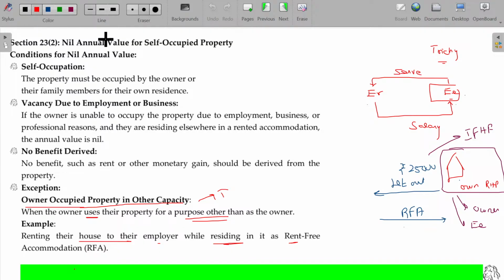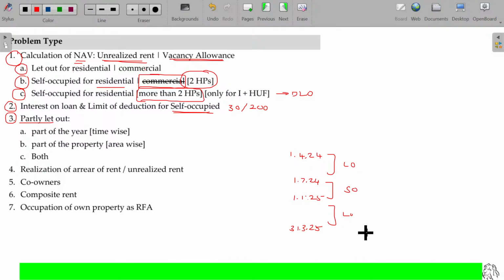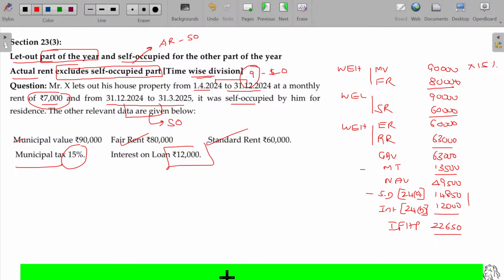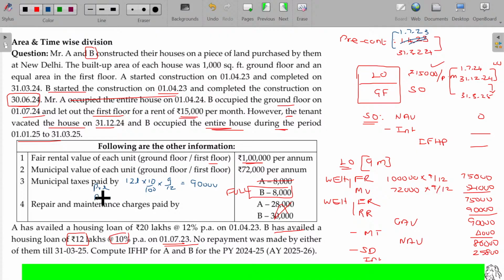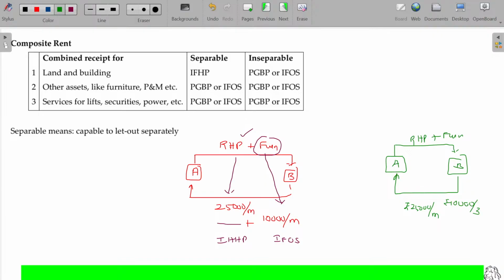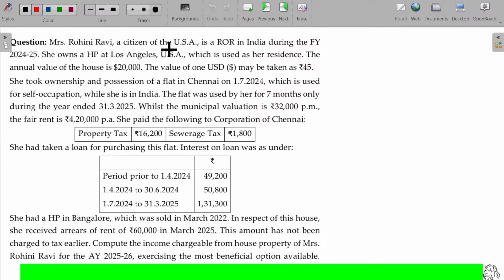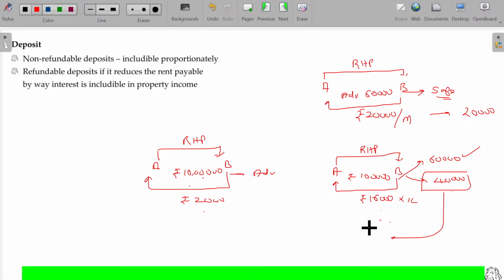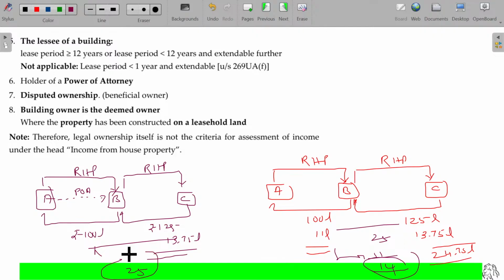ND25 Income Tax Laws 3.2.3 Income from House Property [AY 25-26]